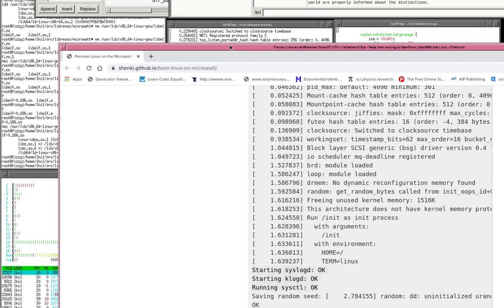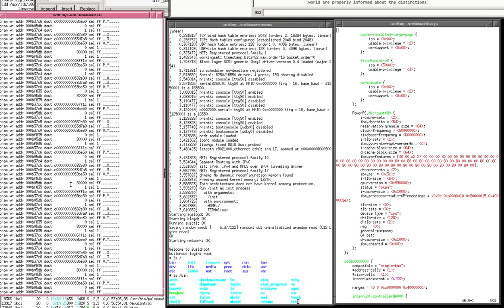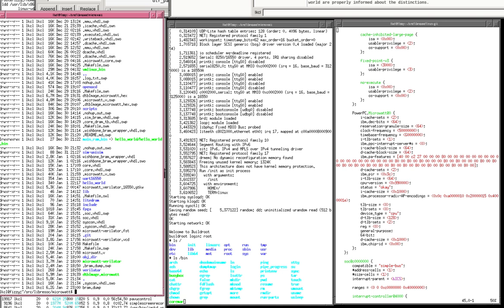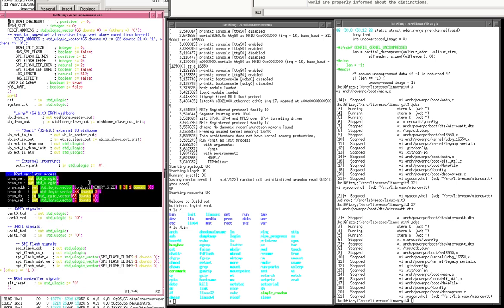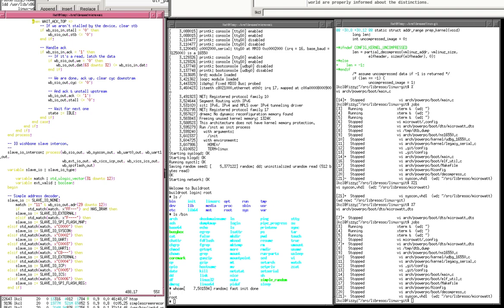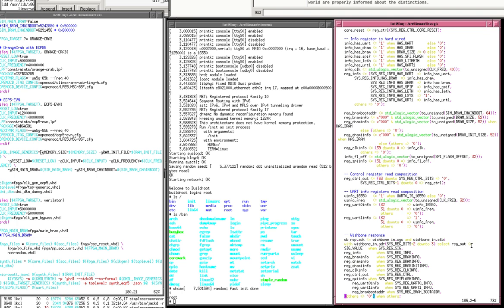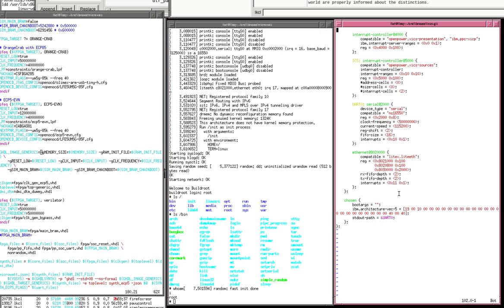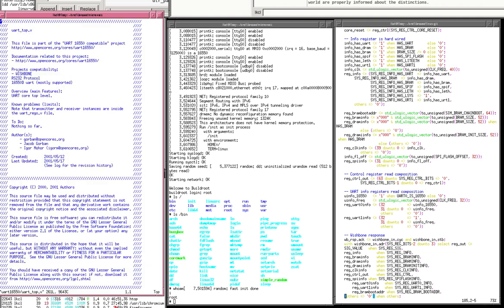microwatt verilator linux 5.7 (part 5)